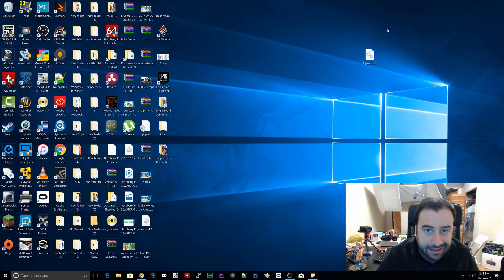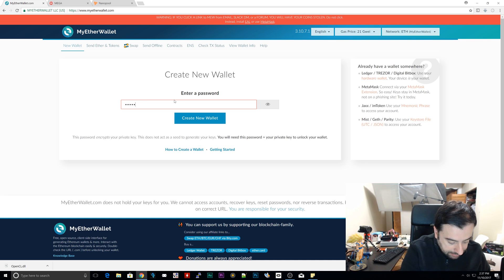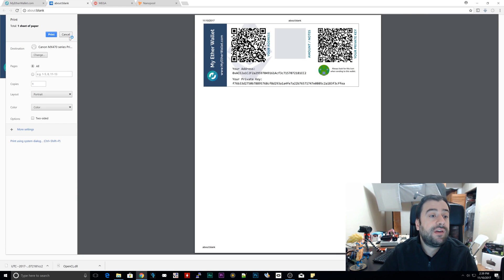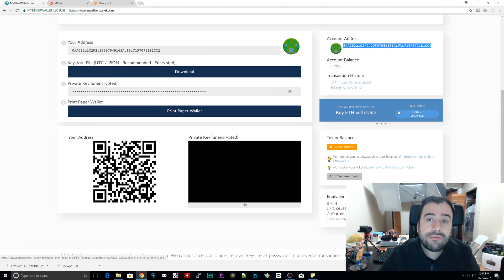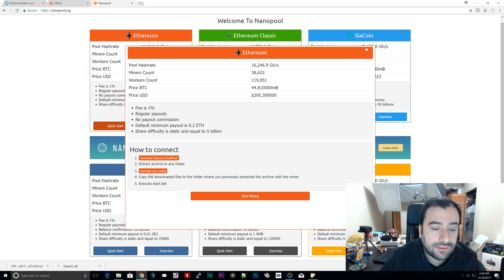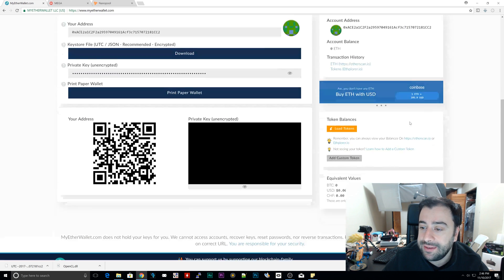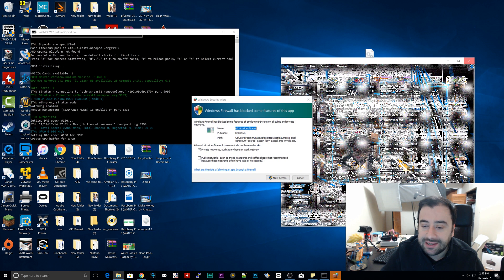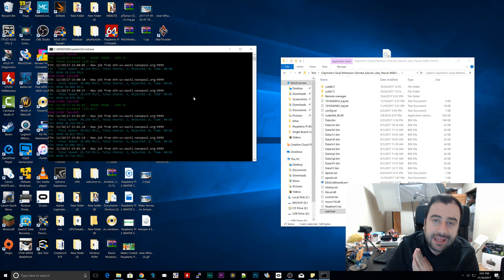How To Mine Ethereum On Your Windows PC